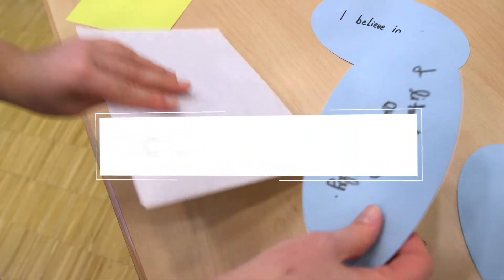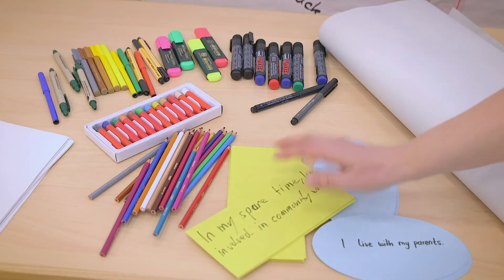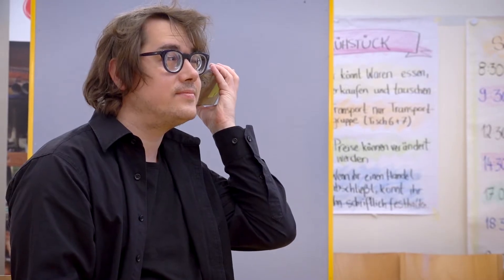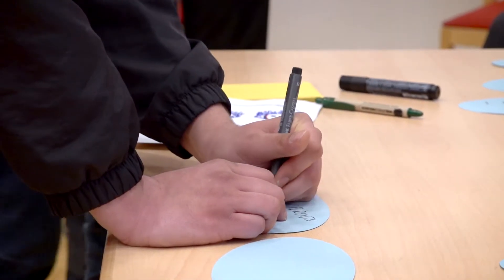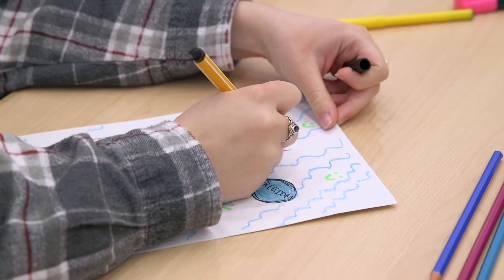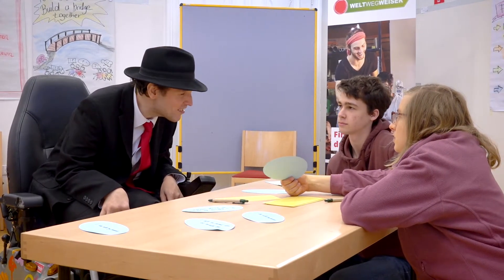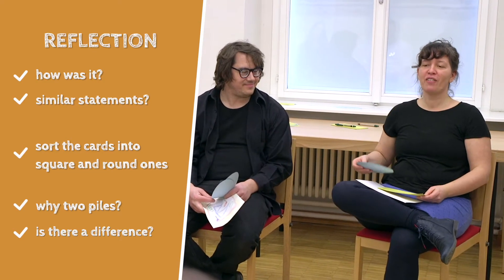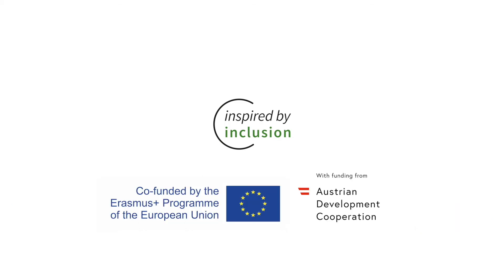Reflection exercise on values: Cultural Backpack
Please find support material for the reflection exercise on values “Cultural Backpack” below.

00:36 Group Size
00:41 Duration
00:43 Materials
01:09 Inclusion Hint
01:54 Preparation
02:43 Implementation
04:18 Debriefing

►Description:
This video tutorial presents the method “Cultural Backpack” – an opportunity for the participants to reflect on their personal values, in which the participants also get to know each other better.

►Support material for implementing “Cultural Backpack”:
You can find support material in “ORGANISING INCLUSIVE SEMINARS. A methods manual for volunteer work and international meetings” (page 15-20)

►About this video tutorial
This video tutorial was shot in March 2022 at the Kardinal König Haus in Vienna, Austria. We are grateful for all the volunteers who participated in the video shoot.

►About us and the project
“Inspired by inclusion” is a strategic partnership project in which we developed a set of inclusive group dynamic methods for preparatory seminars for volunteers and international encounters. It aims to give you many methodological suggestions on how you as a trainer can make your seminar inclusive and participatory for all.

During the project “Inspired by inclusion” we produced:
• 4 video tutorials for methods for Inclusive Non-Formal Education,
• “ORGANISING INCLUSIVE SEMINARS” a methods manual with over 20  inclusive, group dynamic methods
• and “BE AN INSPIRING TRAINER” a manual for self-learning of trainers form fewer opportunity backgrounds

►Funding
“Inspired by inclusion” is co-funded by Erasmus+ programme of the European Union and the Austrian Development Cooperation